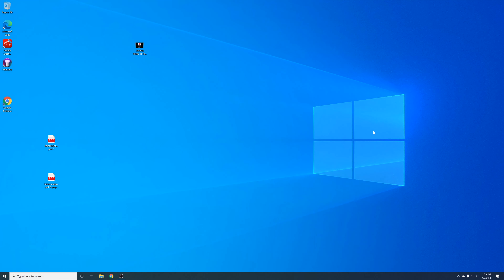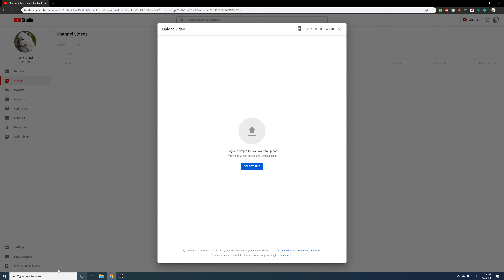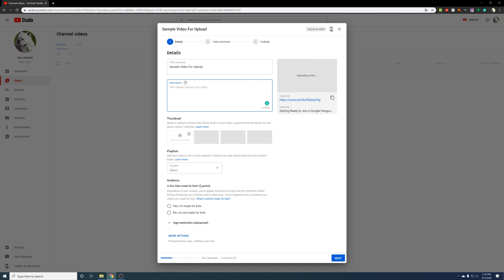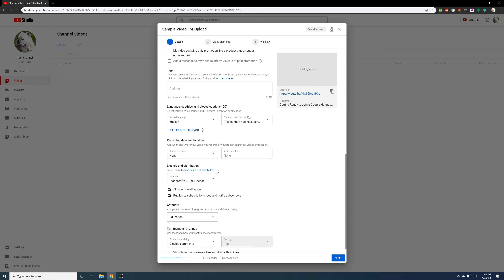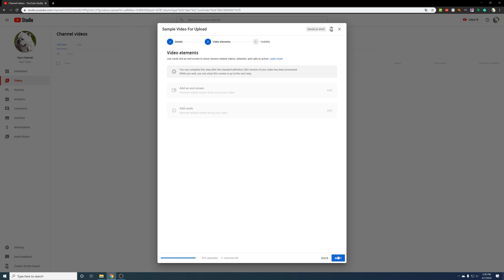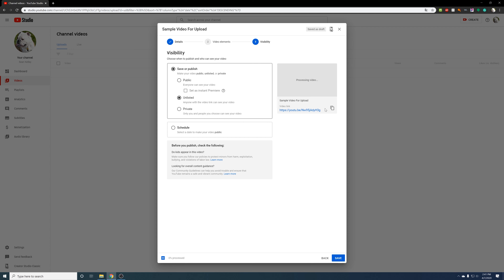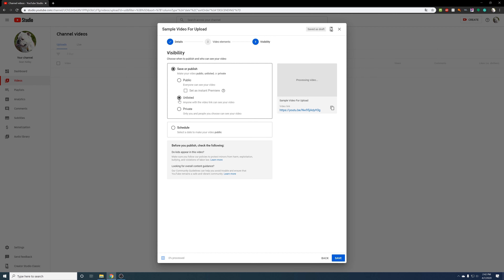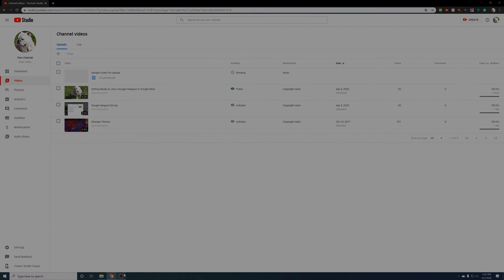How to Upload to Youtube